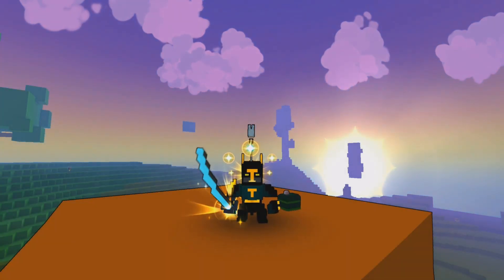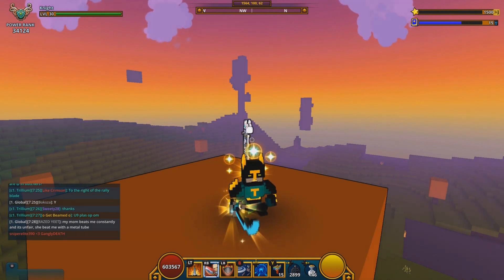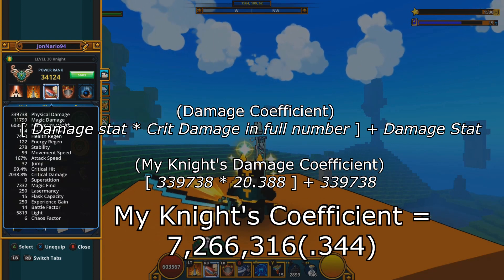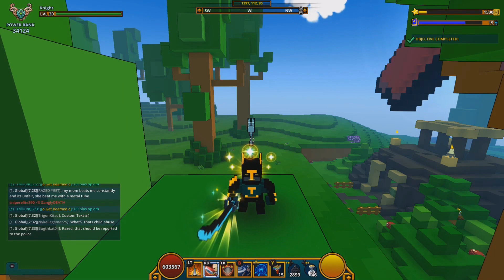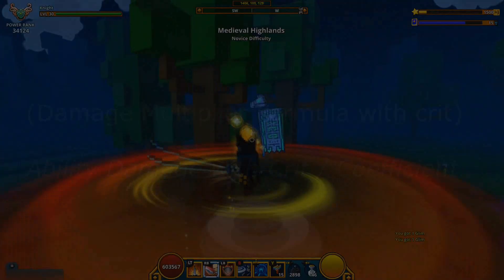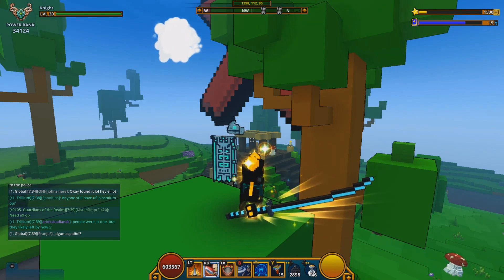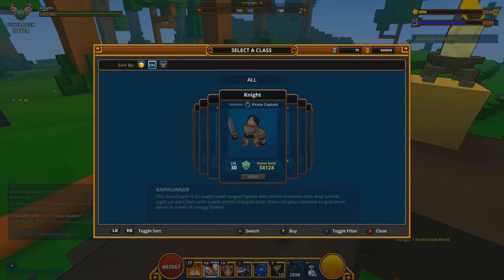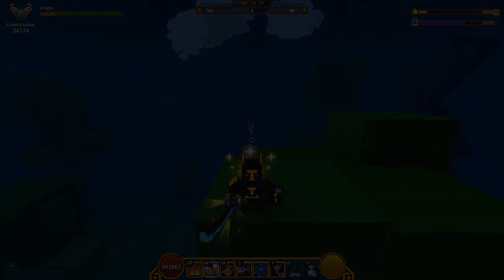How To Check Your Damage Coefficient In Trove! (WARNING MATH)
Warning one again : A lot of numbers and math in this video , it's going to be confusing if you're not very good with math.

I still hope you enjoy this video , this explains how to get your coefficient and also how to check damage multipliers on abilities.

All of the formula are listed here with the Knight example.

Damage Coefficient Formula : (easier to remember)

[Damage stat * crit damage in full number] + [Damage Stat] = Coefficient.

Damage stat = Your Highest damage stat value (Physical or magic damage stat)

Crit Damage in full number = [Critical damage stat percentage / 100] + 1

My Knight Example :

Damage stat = 339,738 (Physical damage)
Critical damage = 2038.8%
Critical damage in full number: 2038.8/100 = 20.388 + 1 = 21.388

Knight's damage coefficient formula :

339,738 * 21.388 = Coefficient : 7,266,316

Damage multiplier formula (with crit) :

Ability Damage with crit / Coefficient = Damage multiplier

Knight's example : Spirit Squire (Class gem)

Spirit Squire Base Damage (with crit) : 58,131,740
Coefficient : 7,266,316

Spirit Squire Formula (with Crit) :

58,131,740 / 7,266,316 = Damage multiplier is 8.0001 or 8x

Damage multiplier formula (without crit) :

Ability Damage without crit / Damage stat = Damage multiplier

Spirit Squire Base Damage (without crit) : 2,717,904
Damage Stat: 339,738 (Physical)

Spirit Squire Formula (no Crit) :

2,717,904 / 339,738 = Damage multiplier is 8, again 8x

That's all the formulas here in the description if you want to try it out yourself!

Enjoy the vid and I hope you learn something!

Friend me on xbox at JonNario94

Join the Trove's xbox club " JNMG Dark knights " if you want to be part of the mixer group.